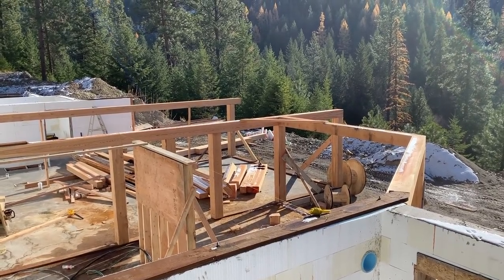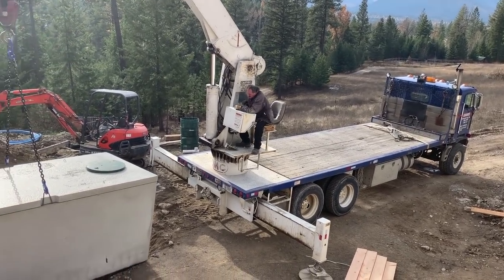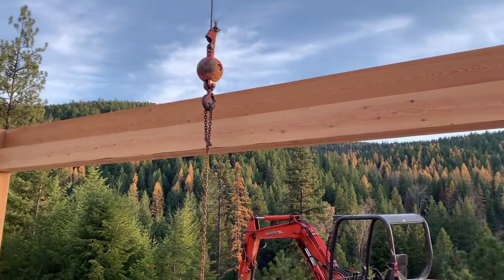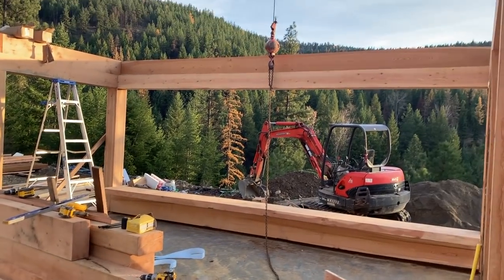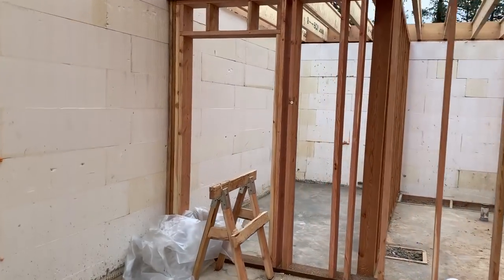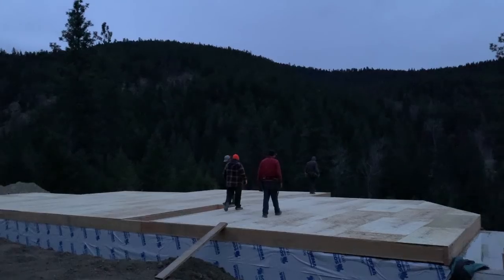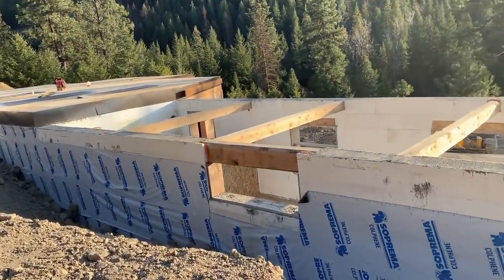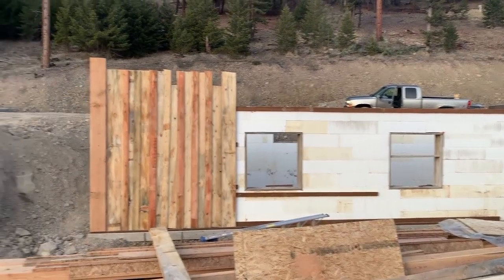Building Our Montana Homestead Part 3 – Timber Framing Basement Walls, Backfill, Installing Subfloor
A day at a time progress is continuing on Elvie and Rebekah‘s new home.

Wayne and Isaac are installing timber frame beams and frame walls in the basement.

Phillip installs the septic tank with the special crane from Granite Concrete.

Elvie backfills the basement with dirt while the crew installs the subfloor.

Finally, Tyler, Isaac and Elvie are able to begin installing the board and batten on the greenhouse wall.